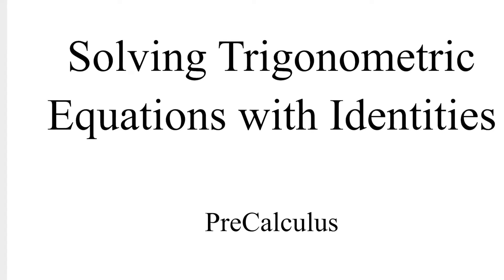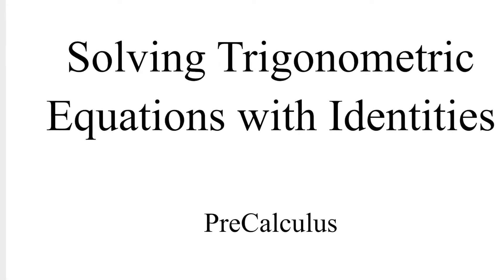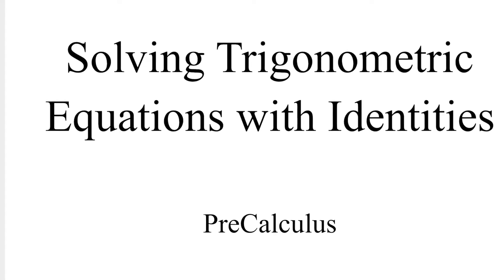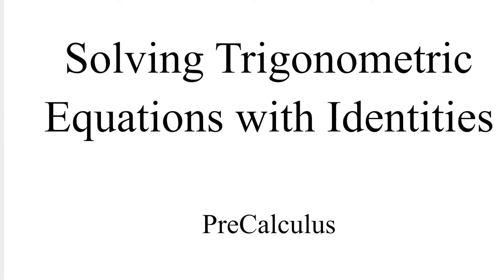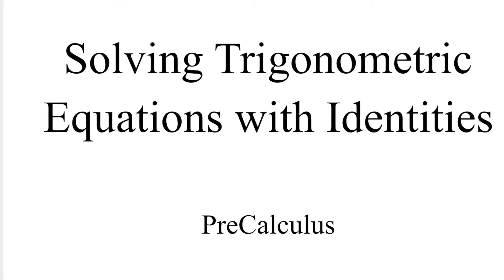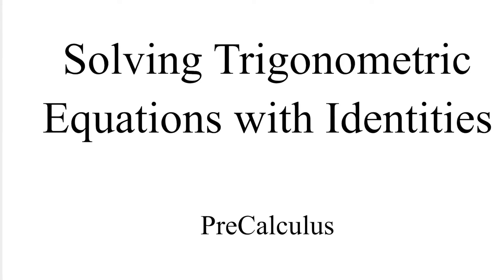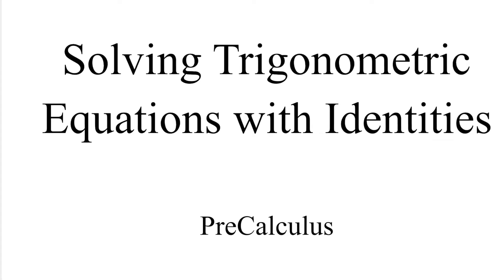PreCalculus: Solving Trigonometric Equations with Identities